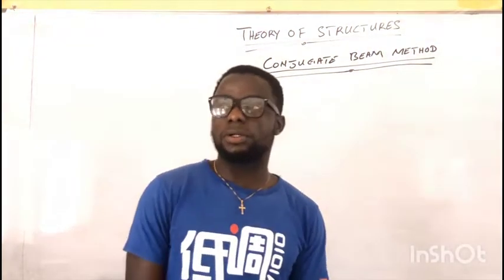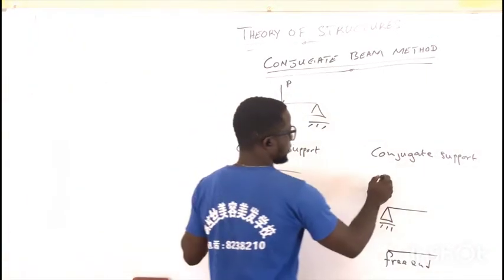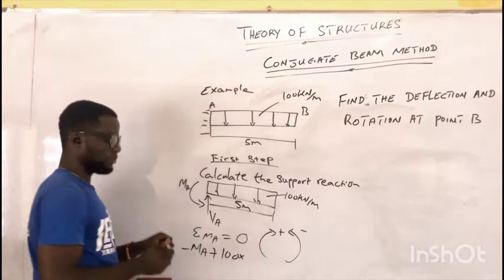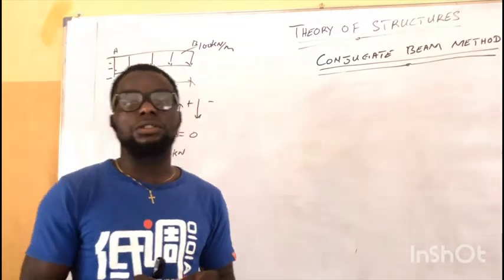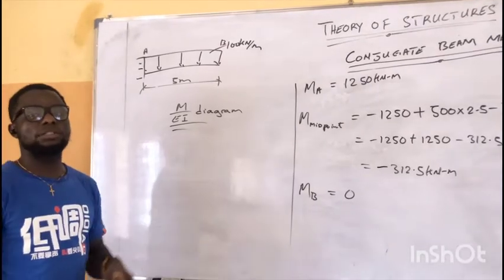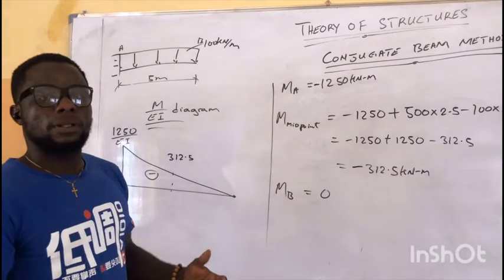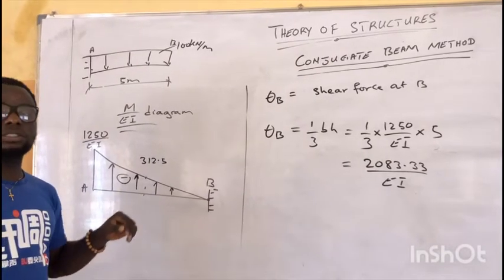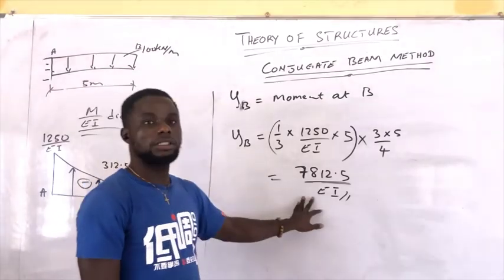Conjugate Beam Method | part 1| Cantilever beam with UDL | Ifedilichukwu.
we will be looking at  Conjugate Beam Method. Calculating deflection and rotation at any  point of interest.